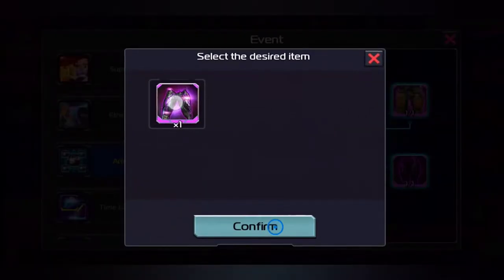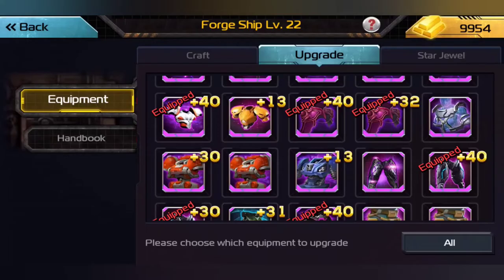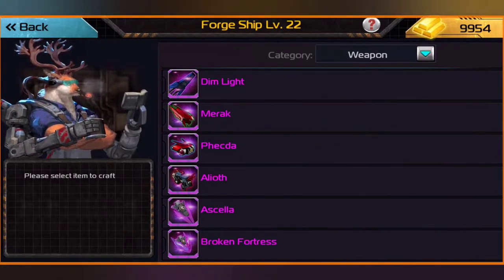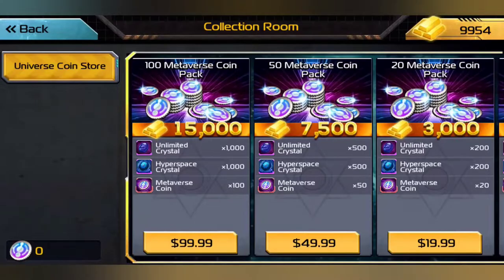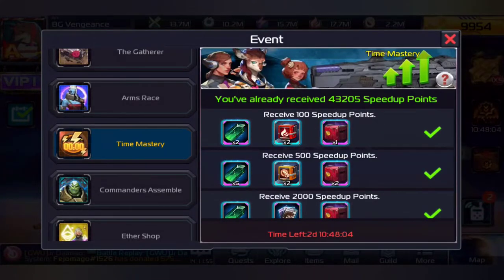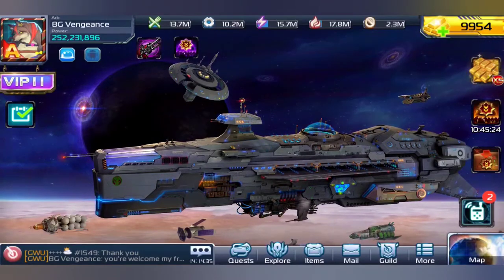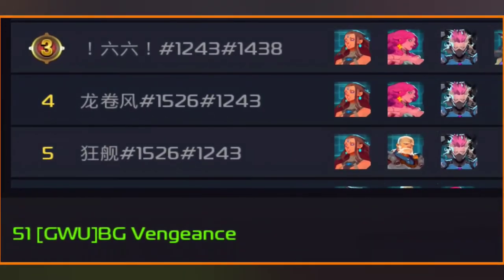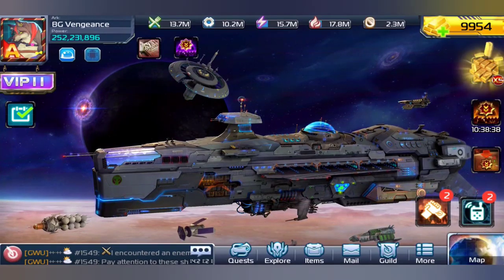I got another cool piece of equipment :3